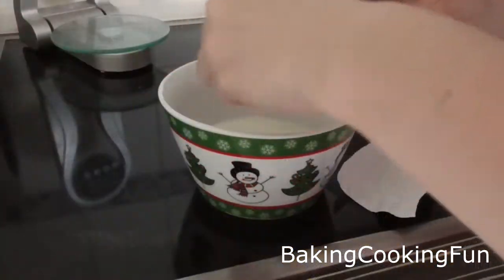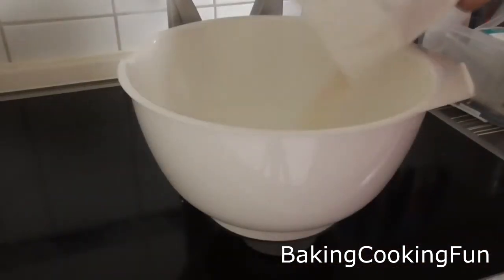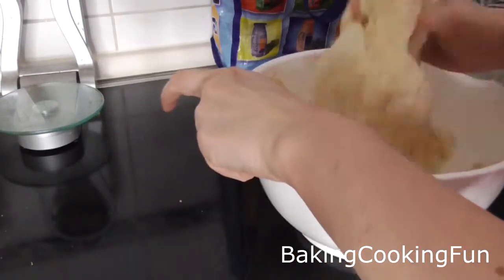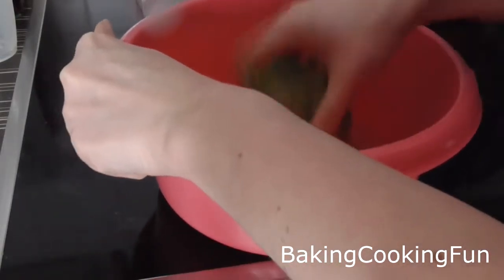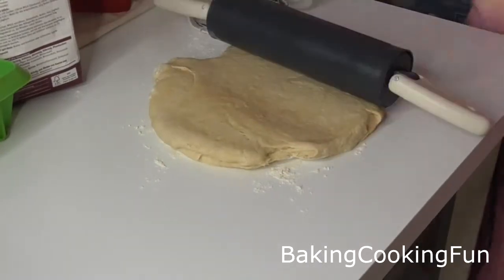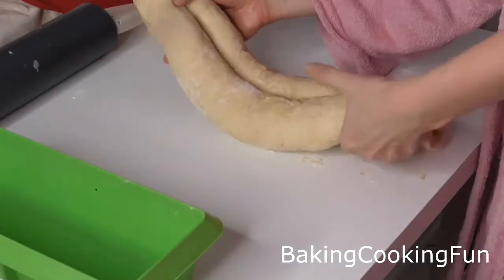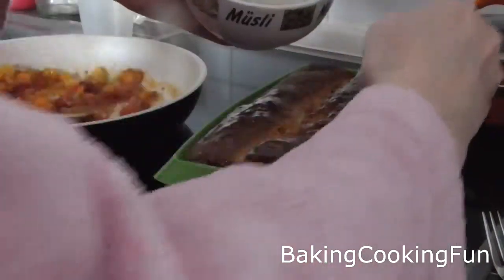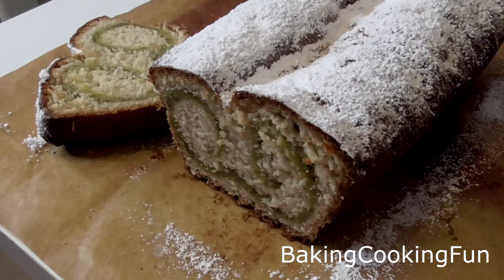Marzipan Pistachio Stollen - Vlogmas Day 5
This recipe is soop good, but you have to put some time and effort into it. You up for the challenge?

You need:
(dough)
125ml warm milk
1 portion fresh yeast
100g sugar
500g flour
150g butter
lemon zest
150g curd
some drops of almond flavor
(filling)
150g marzipan
100g ground pistachios
4 tablespoons rum
(topping)
50g melted butter
1-2 tablespoons powdered sugar

Bake with 175° Celsius for 60 minutes.